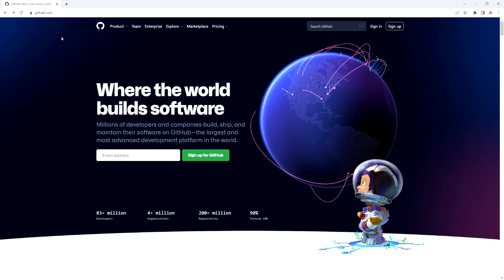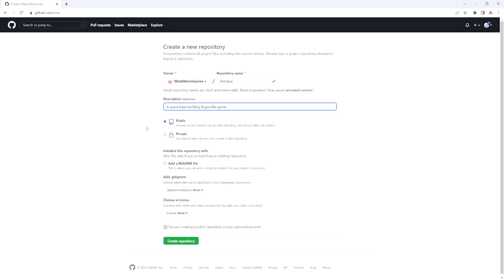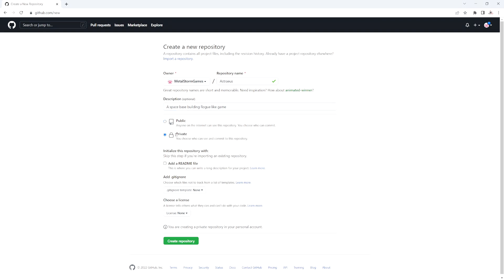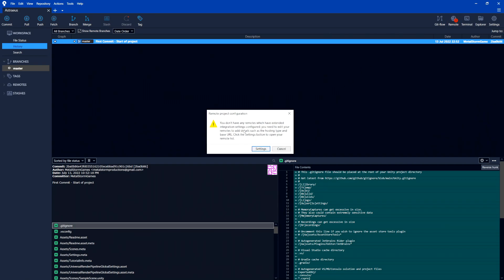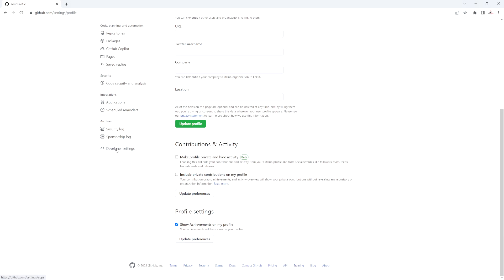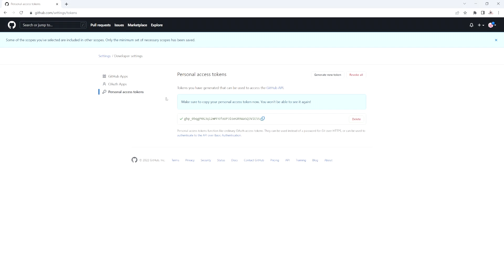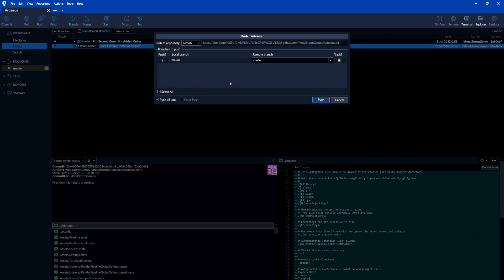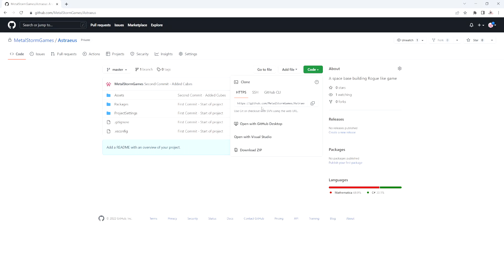Remote Git Repos for Unity with Sourcetree Basics - Version Control Basics Part 2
Version Control basics for Unity using GitHub for Remote Repos

In this video we will continue on from the first Version Control video by setting up an account with Github.com to enable remote Repos.

Chapters
00:00 - Intro
01:04 - Setup Github.com account
01:43 - Create New Repo
04:03 - Setup Remote in SourceTree
05:28 - Personal Access Token
08:35 - Push to GitHub
11:40 - Clone from GitHub